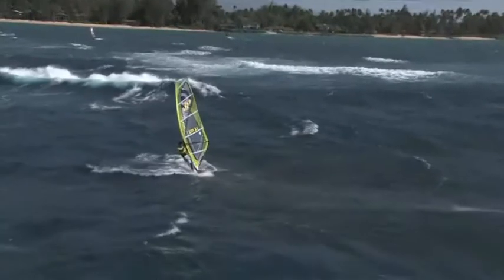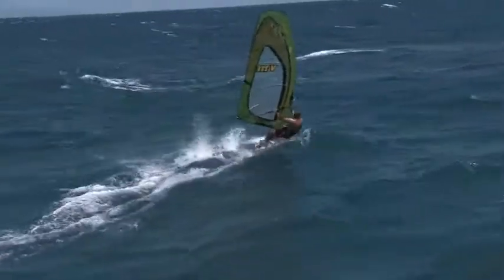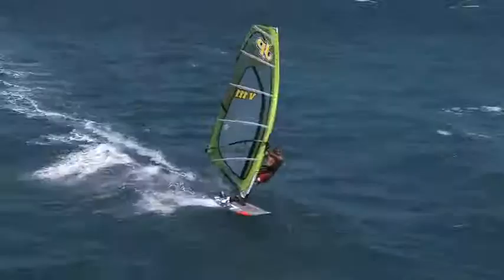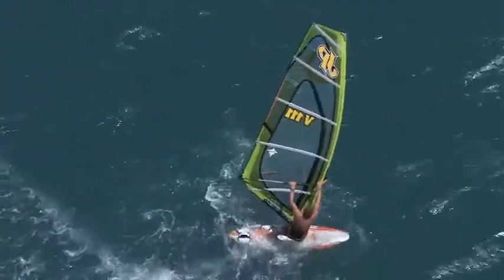JP_Highlights_2009_Freestyle_Wave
JP Team on Maui for the annual photo shoot - PART 4 of 11
Jason Polakow Ricardo Campello Robby Swift Antxon Oteagui Normen Günzlein Kauli Seadi Phil Horrocks Ian Mouro Lemos Micah Buzianis Baptiste Gossein Morgan Noireaux